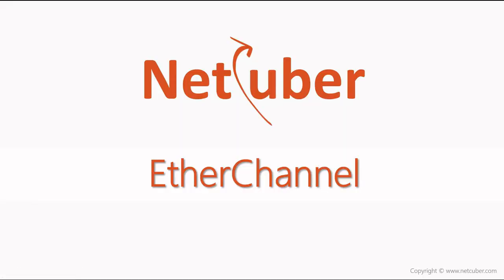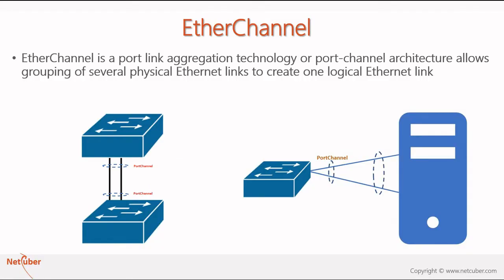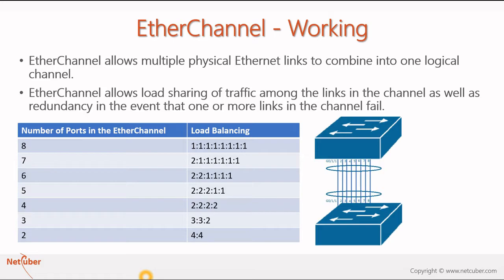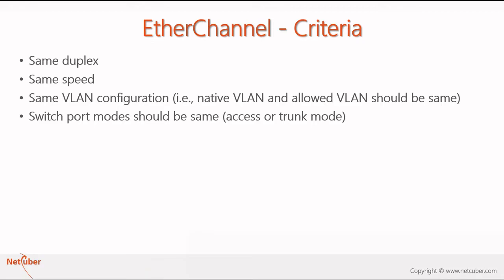EtherChannel Layer 2 | New CCNA 200-301 | LAN | switching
A brief technical Vnote about EtherChannel (Layer2), EtherChannel is an ethernet grouping technology to create single logical ether channel. this short video will give you a better idea about EtherChannel configurations. for any clarification feel free to ask.